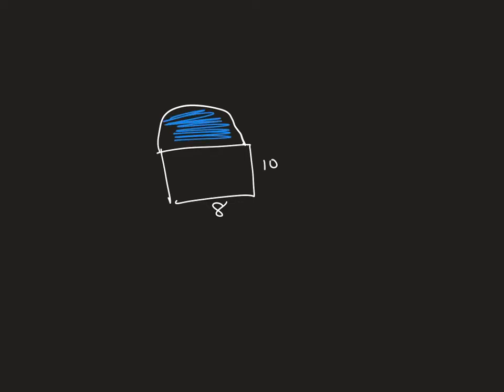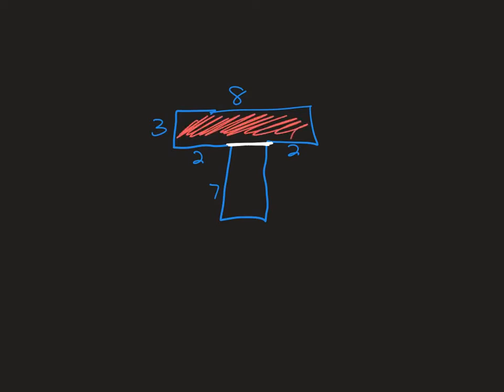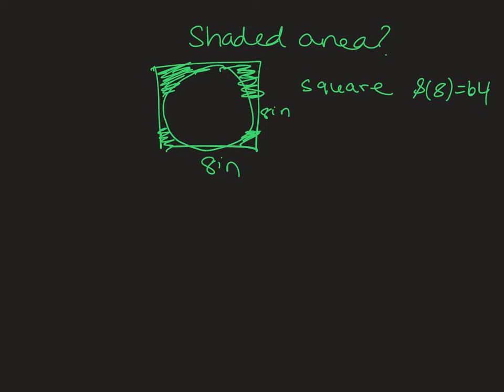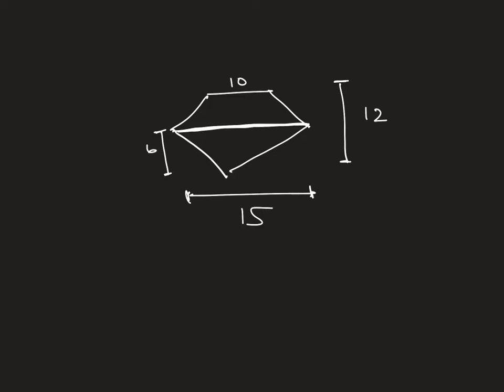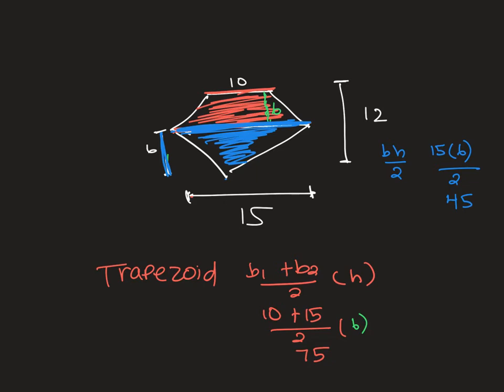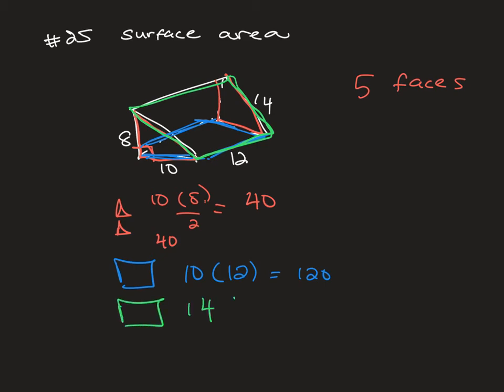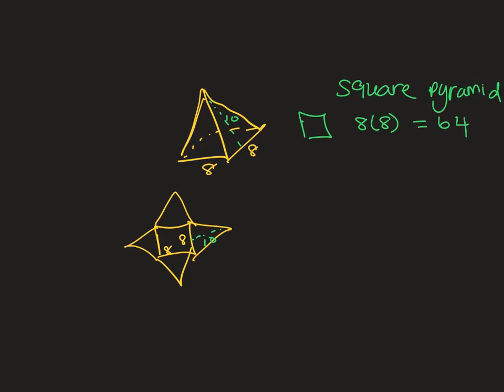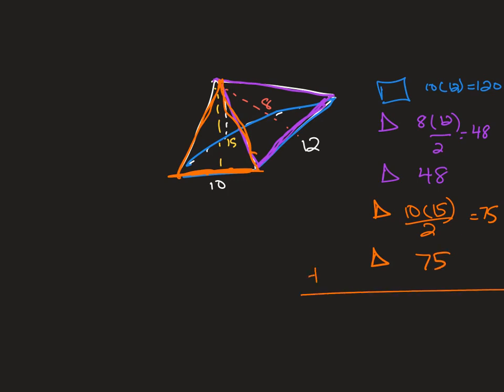Meeting one #24 and #25